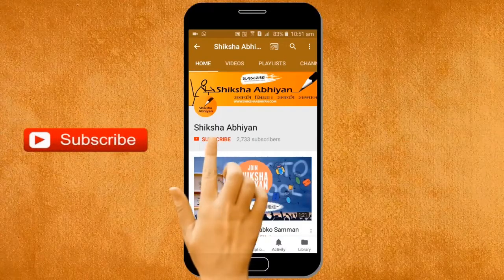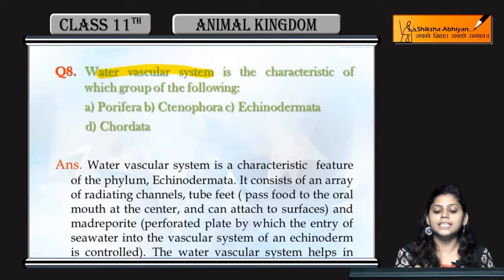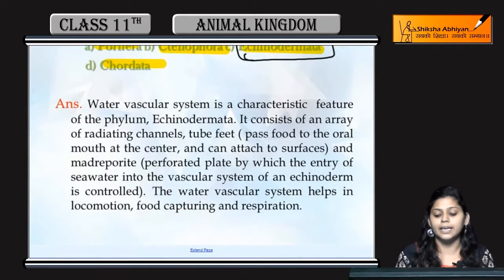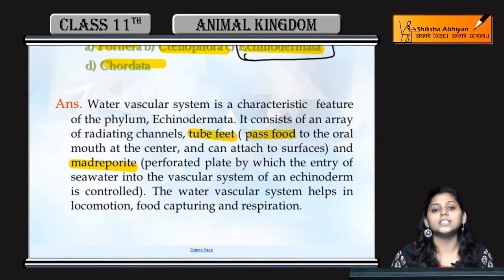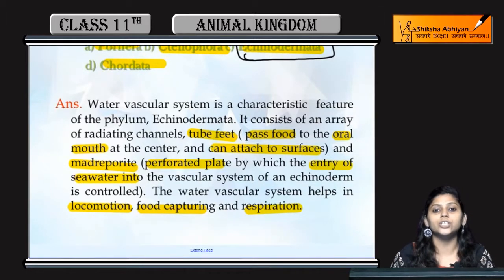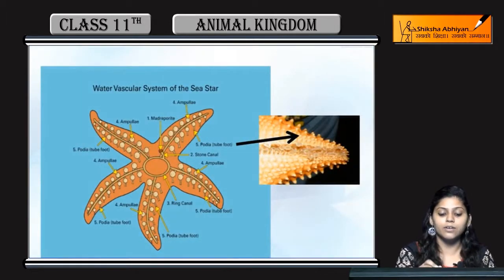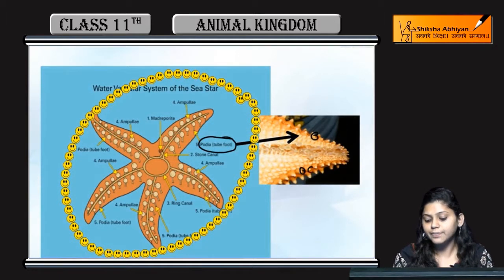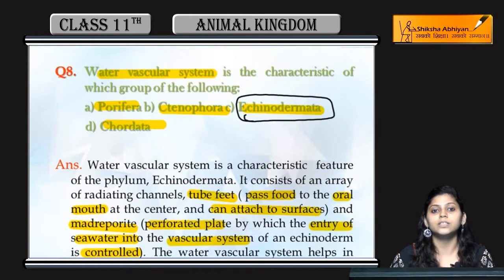Q8 Water vascular system is the characteristic of which group :-CBSE Class 11 Biology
Q8 Water vascular system is the characteristic of which group of the following:-CBSE Class 11 Biology